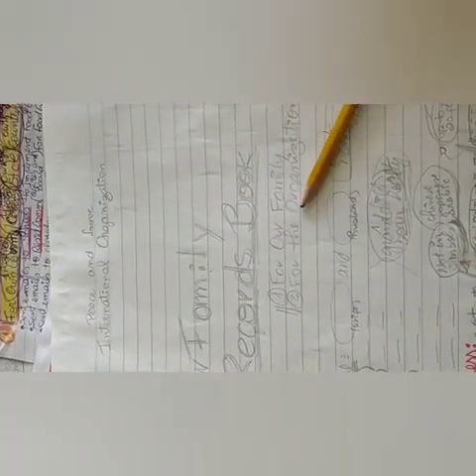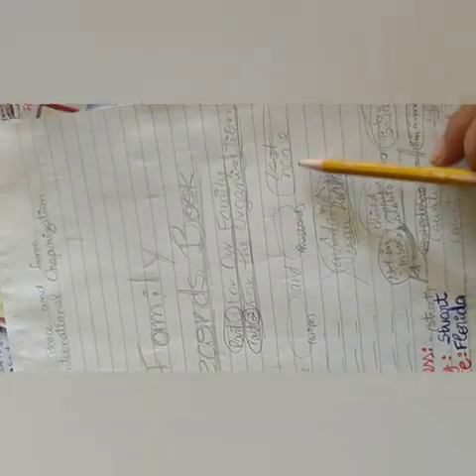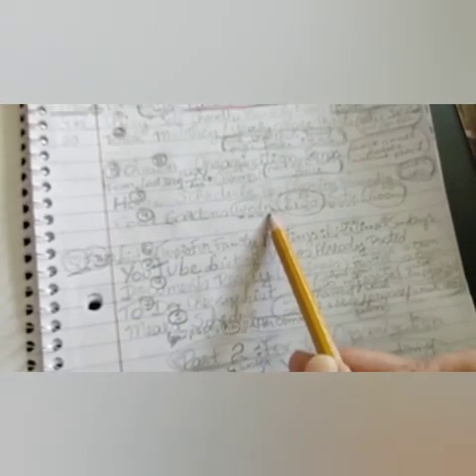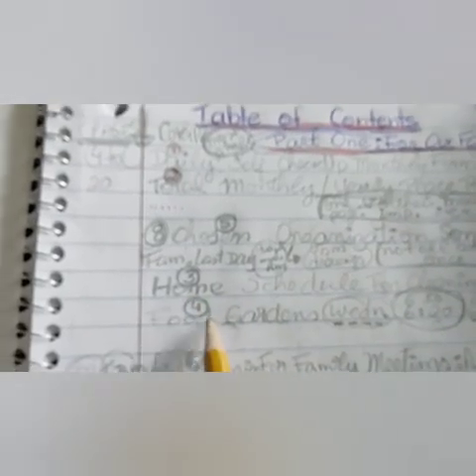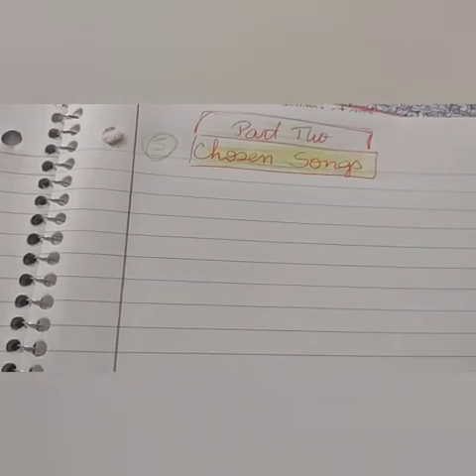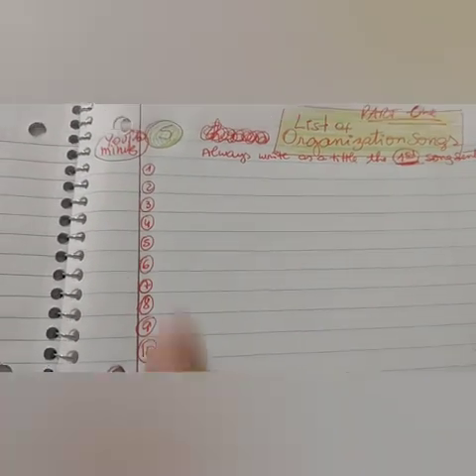How to Make Your Own Family Records Book